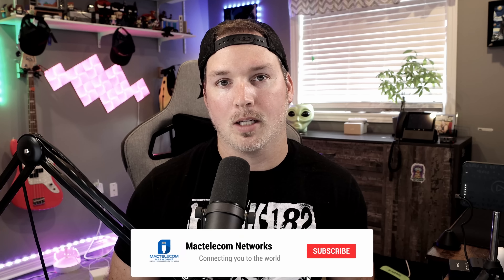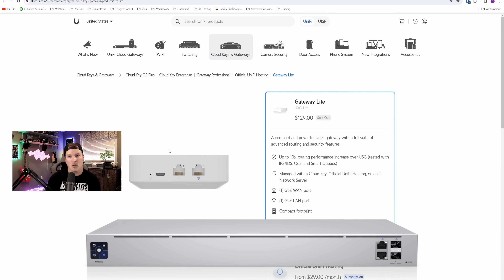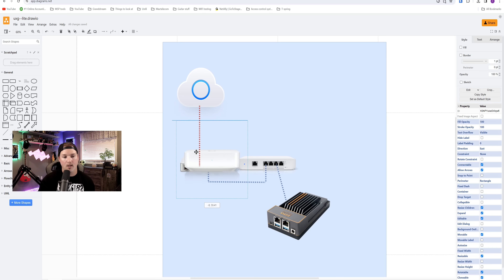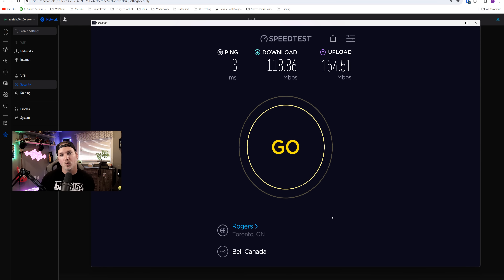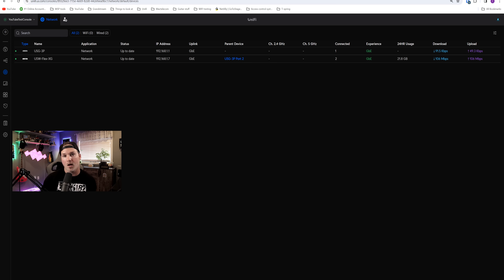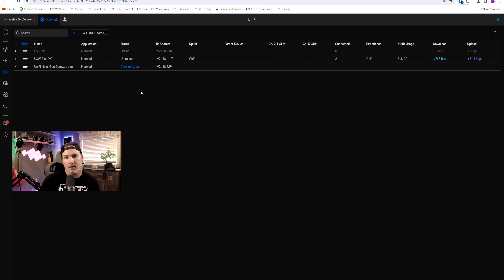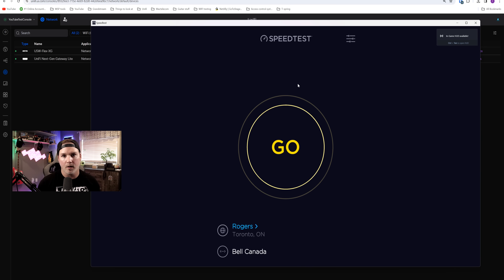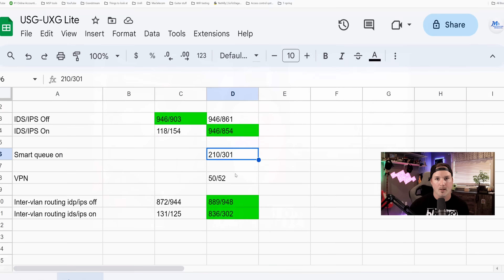UXG Lite review : WAYY better than the USG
In this video we take a look at the all new UXG lite also referred as the Gateway Lite. I do speed comparisons between the Gateway lite and the USG and well as inter-vlan routing speeds.

▶Canadian Amazon Store front:

▶USA Amazon store front:

0:00 Intro
0:55 What comes in the box
1:50 looking at the specs of the UXG lite
3:14 Network topology
3:50 setting USG setup and testing
6:35 Installing the UXG lite and adopting to cloud console
8:34 Looking at the settings of the UXG Lite
9:28 Testing UXG Lite speed test and inter-vlan routing
11:00 Final thoughts